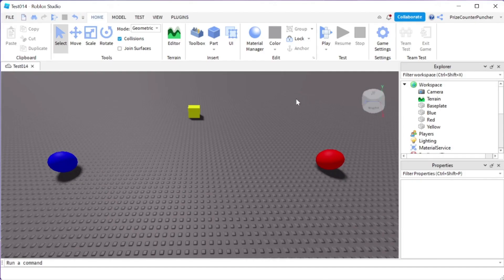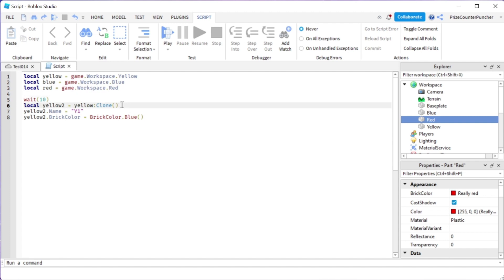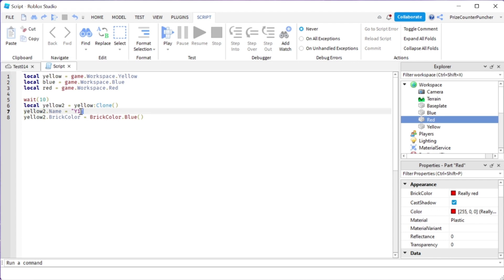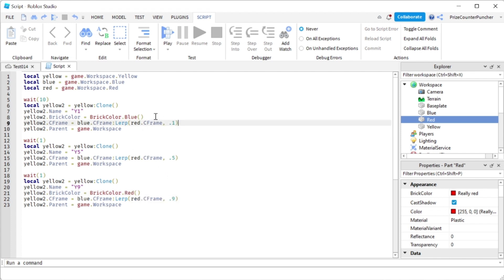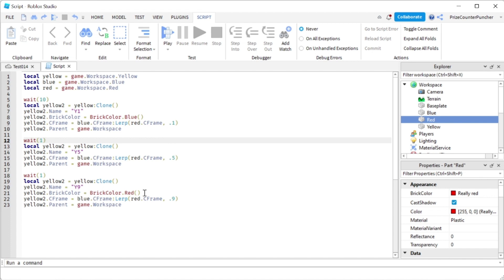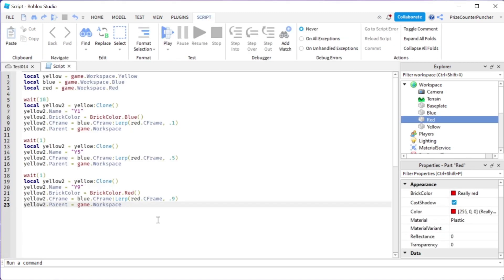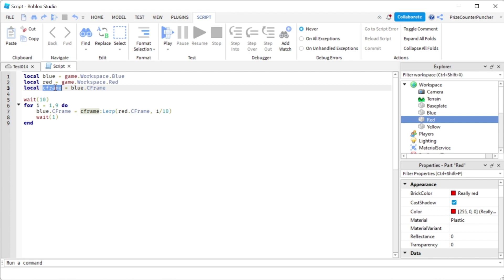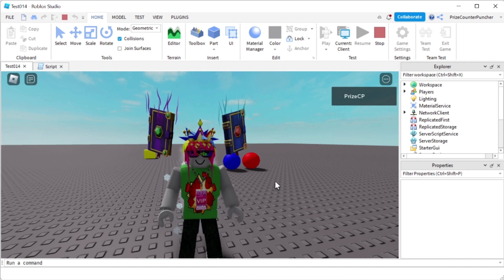CFrame LERP (Linear Interpolation) | Place Objects between 2 Points | Move Towards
In this Roblox Studio scripting scripts tutorial for beginners, you will learn how to place objects between 2 points using linear interpolation (LERP) in Roblox.  You will learn how to get a position between 2 points using the CFrame Lerp() function.  You will learn how to evenly spaced objects out on a straight line between 2 objects.  You will learn how to make one object walk towards or move towards another object using lerp.